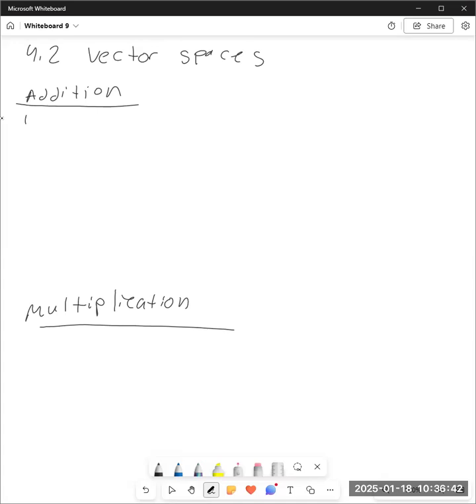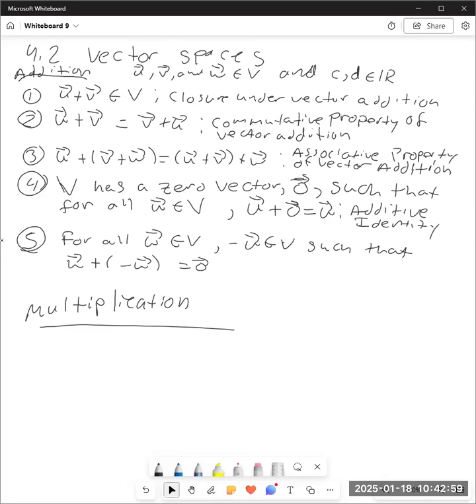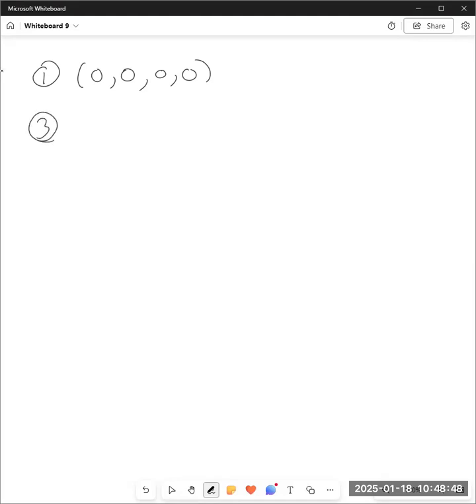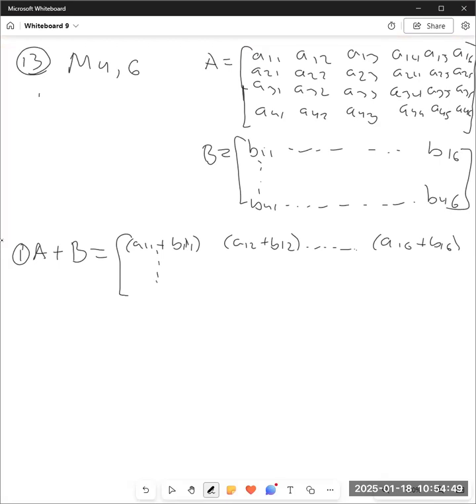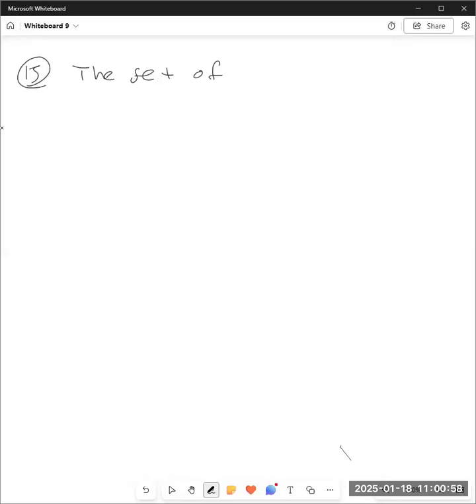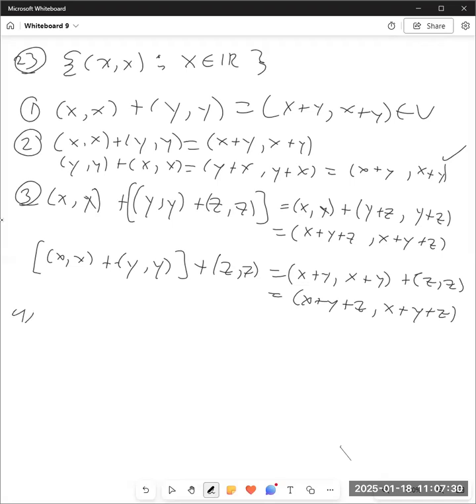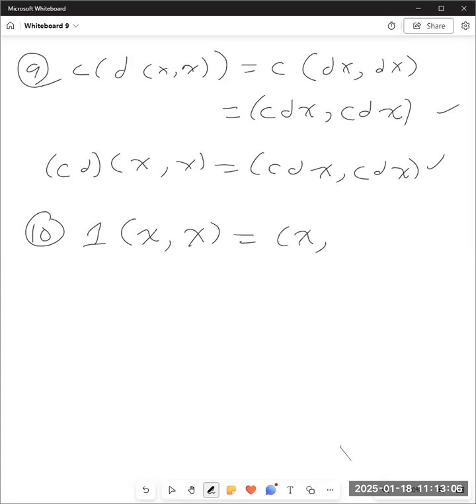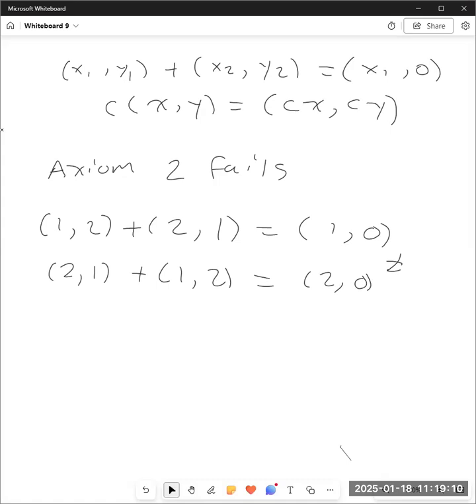Vector Spaces (Section 4.2)